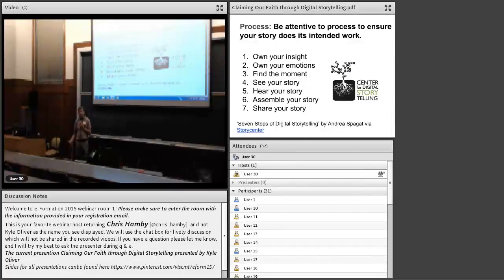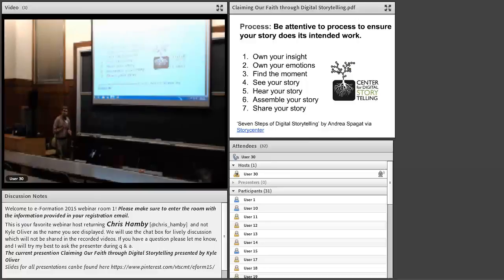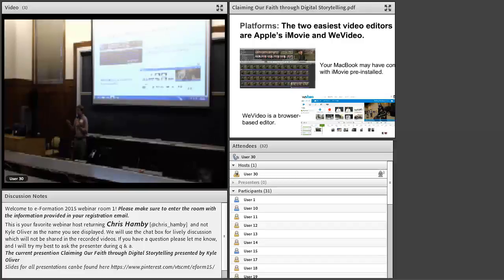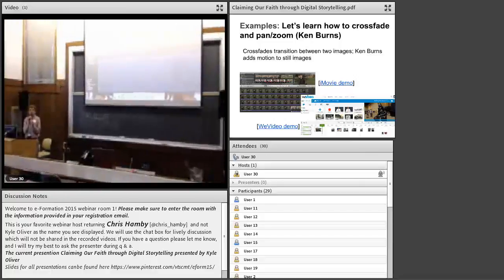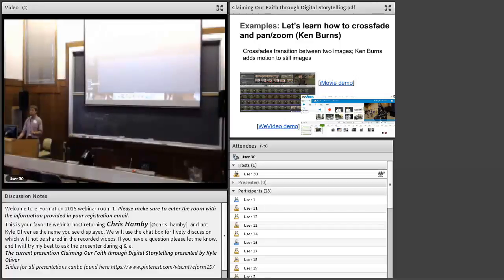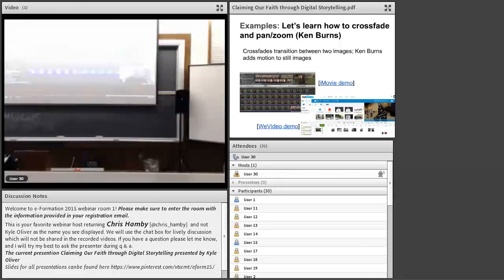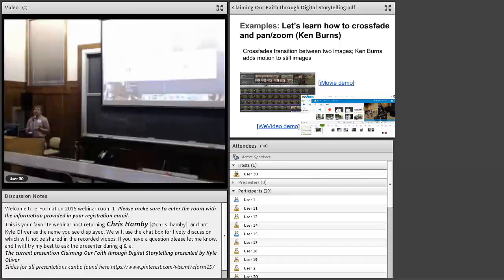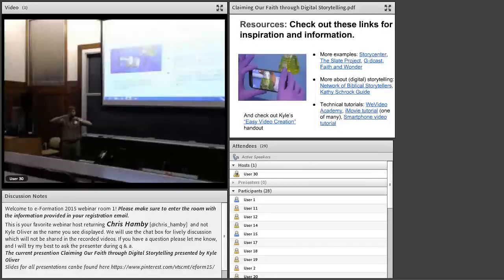Digital Storytelling with Kyle Oliver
From Storify to Prezi, Nutshell to Snapchat Stories, there are many quick and easy storytelling tools available online. But there is virtue in slowing down, reflecting deeply, and bringing images, video, sound, and speech together to tell a story personally and artfully. Based on experience learning from the experts at the Center for Digital Storytelling, Kyle will propose how digital storytelling processes can help us claim and proclaim our faith in transformative ways.